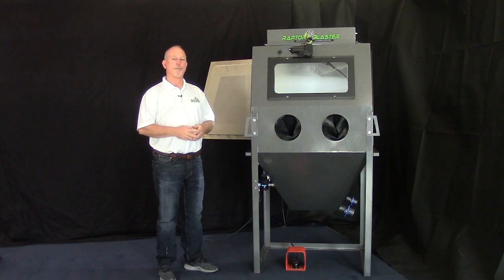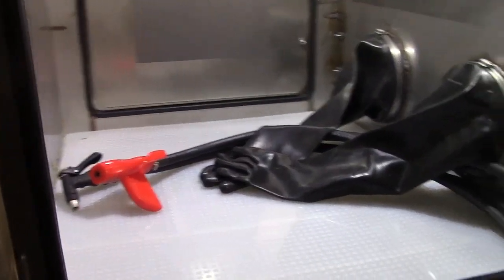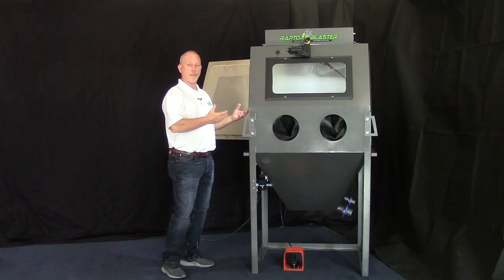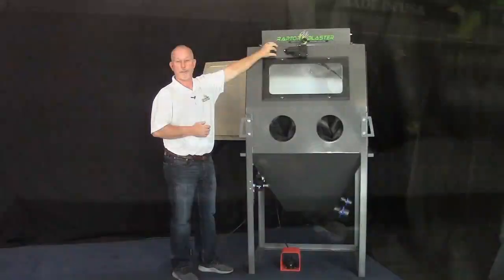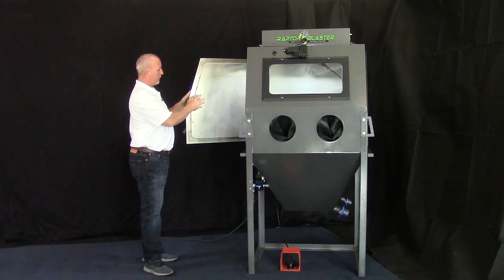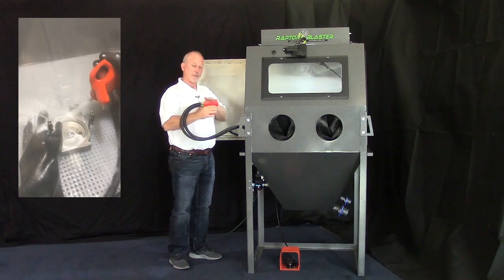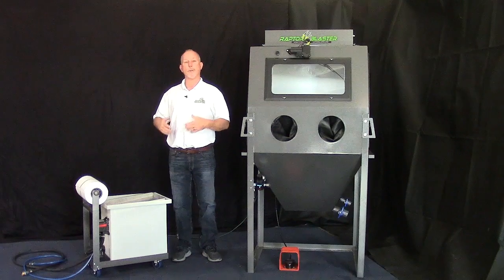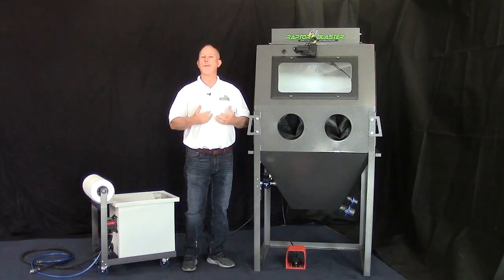RB3630 Slurry Wet Blast Cabinet (Raptor Blaster)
A look at the RB3630 Slurry Blast Cabinet by Raptor Blaster.

The RB3630S is a heavy duty, industrial-use wet blast cabinet. Like all our sandblasting cabinets, our slurry blast cabinets are 100% laser cut and hand welded. Constructed with 12 gauge steel, the RB3630S Slurry Wet Blast Cabinet has an interior completely lined with a durable Polyurea coating.

The wet blast system in this cabinet, (often referred to as a slurry pump system), delivers a mix of blast media and water to the blast gun. There, compressed air is introduced to accelerate the abrasive media to the blasted surface.

This process creates a very clean surface, much like the high impact of conventional dry blasting processes, but with a more delicate finish.

Overall Dimensions:
Depth: 30.27 inches, Width: 36.27 inches, Height: 76.04 inches